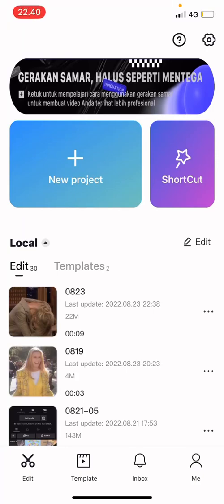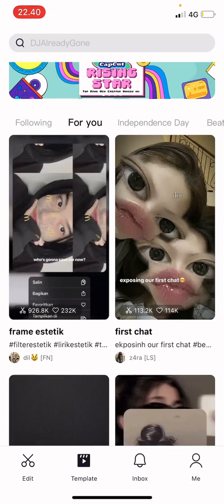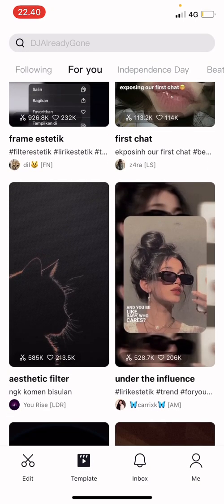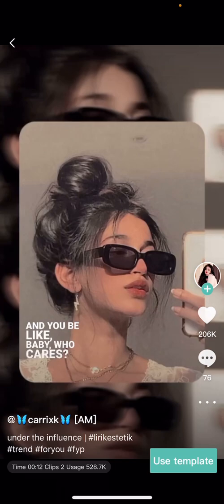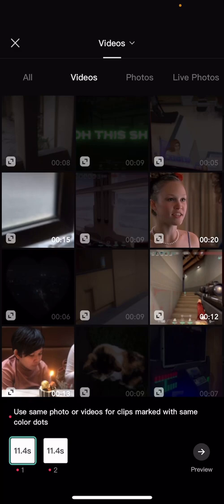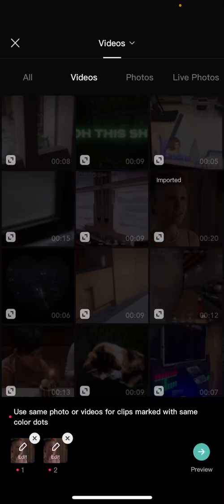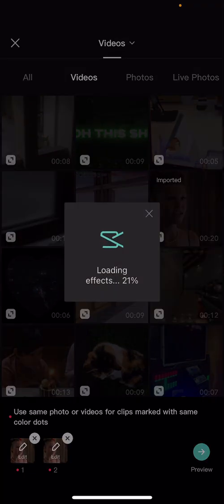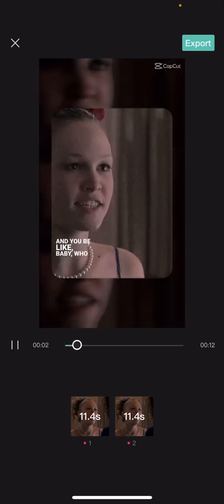How To Find CapCut Template Easily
Find CapCut template easily by watching this tutorial.